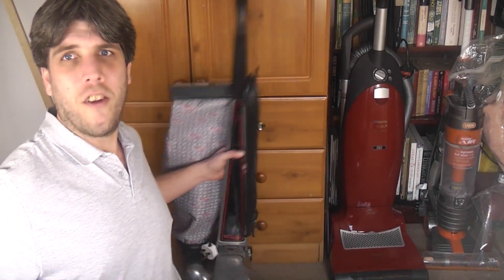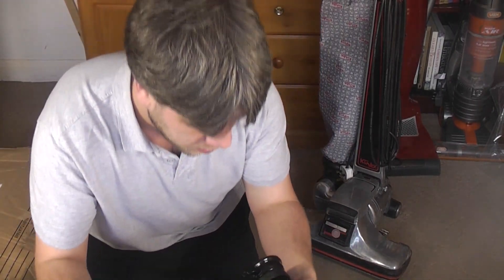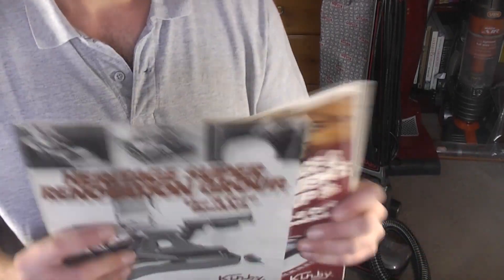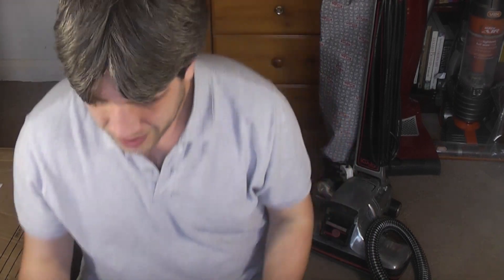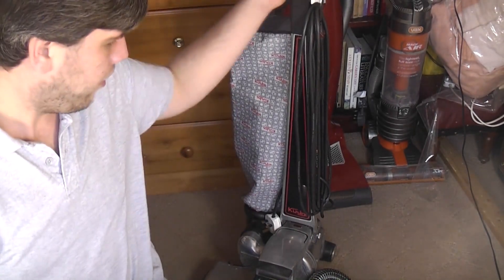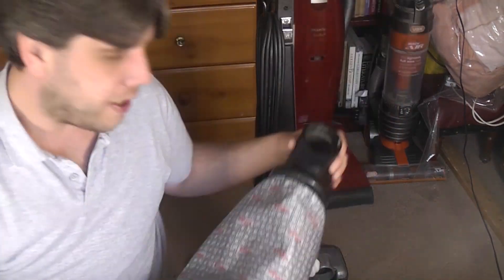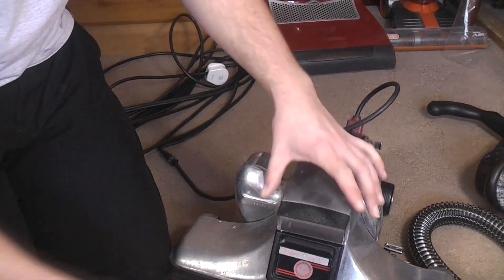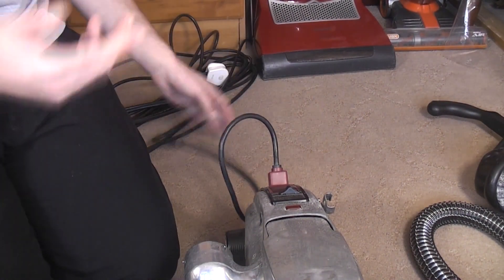Kirby Heritage 2 - First Look and a related UNBOXING!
Another KIRBY! This time a swap with a collector called Joe! Plus a bargainous ebay win! Let's have a look at this older Heritage!